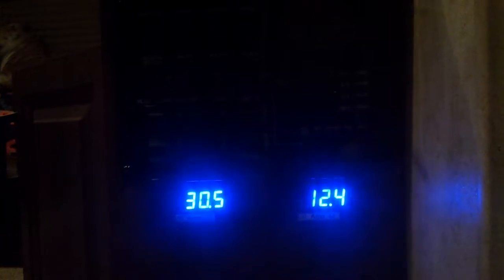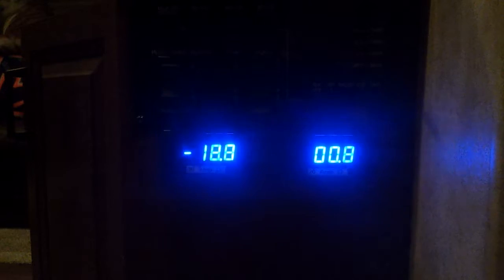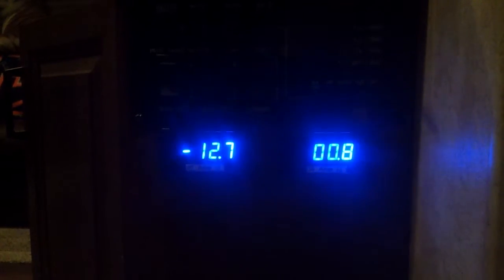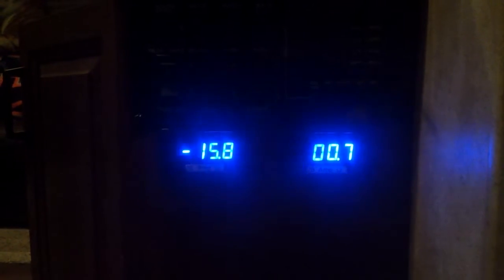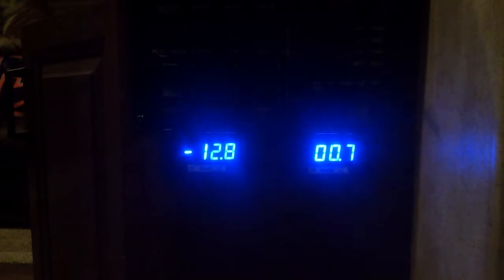Defective RV Amp Meter post installation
How to put in a couple of amp meters and shunts for monitoring your amperage from the generator and shore power